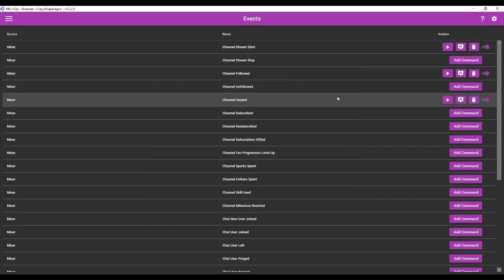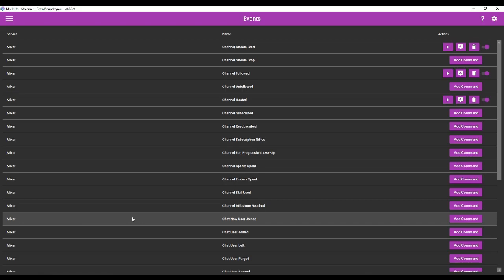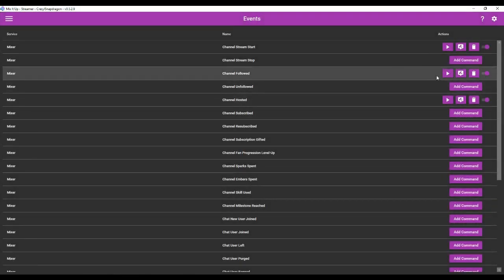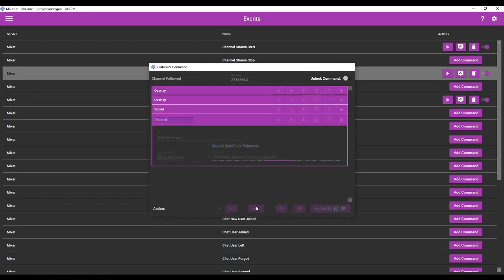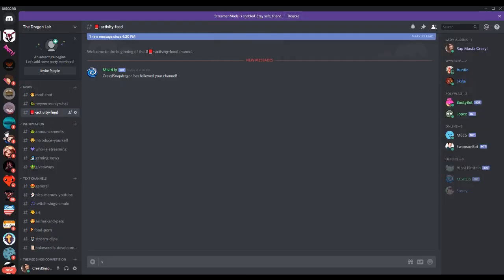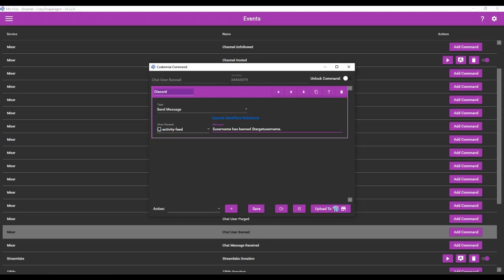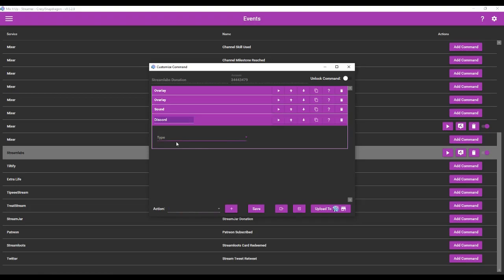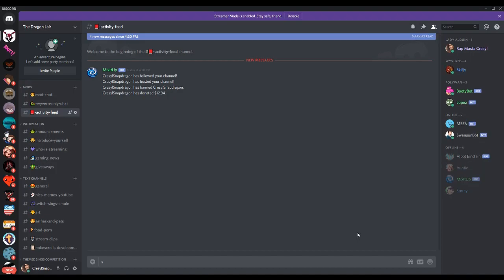MIX IT UP BOT TUTORIAL | MANUALLY CREATE AN ACTIVITY FEED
If you need help, feel free to talk to me in my discord server